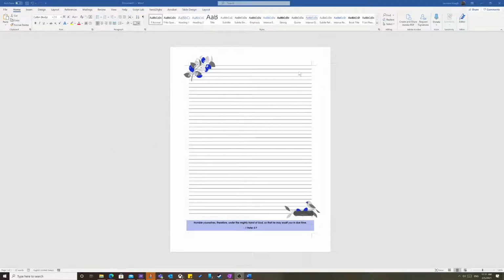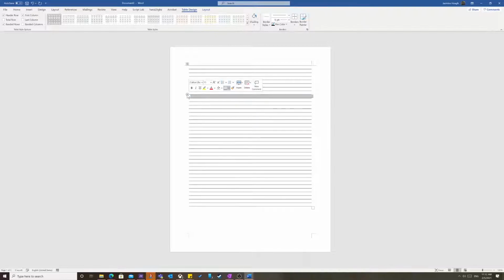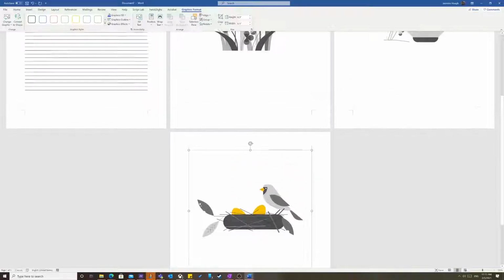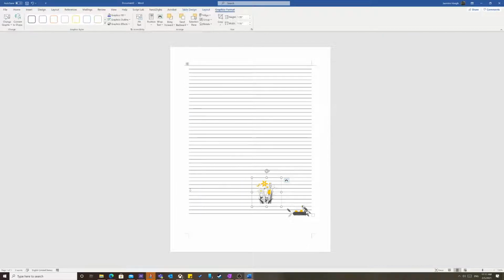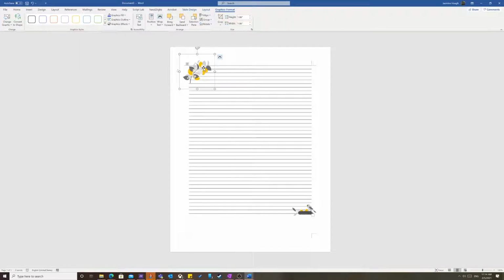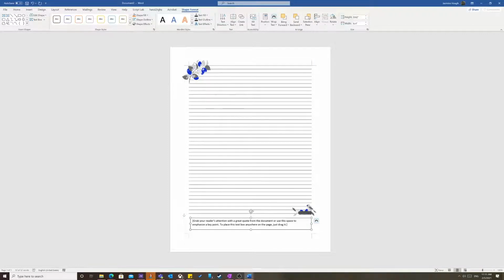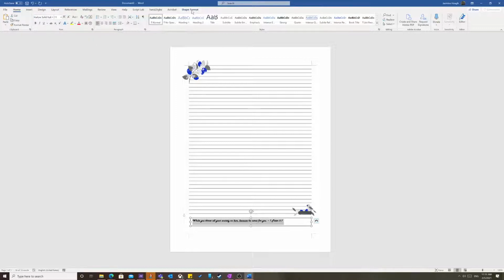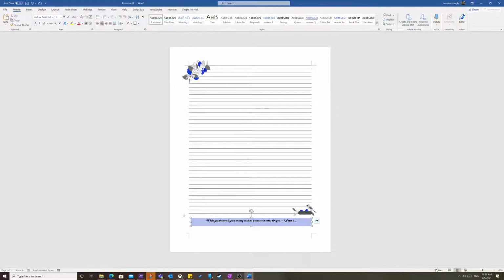How to Create your own Stationary in Microsoft Word with default Stylized Illustrations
This is a quick tutorial on how to create your own stationary within Microsoft Word.